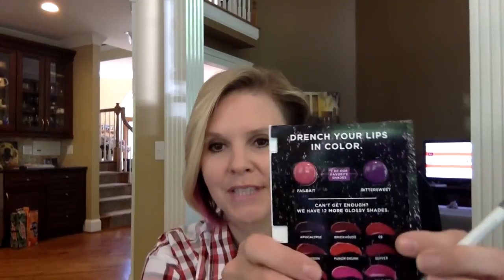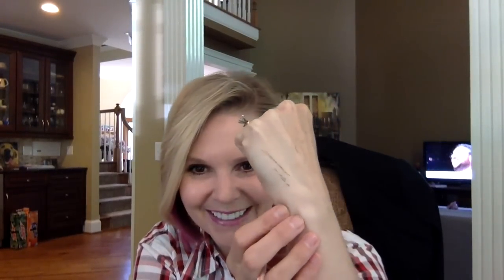Ipsy May 2015